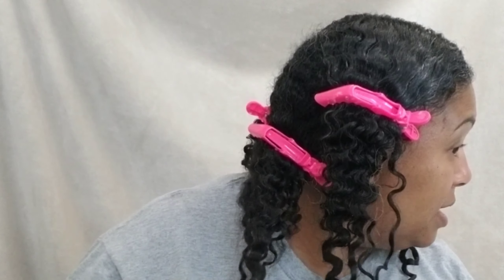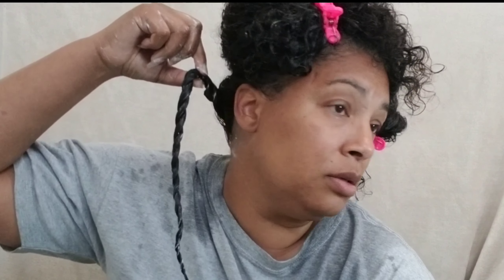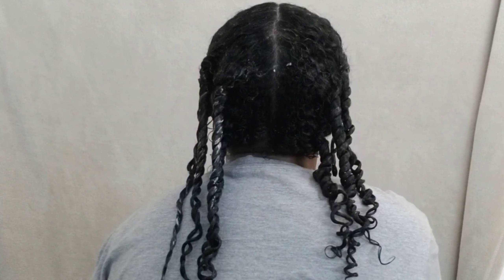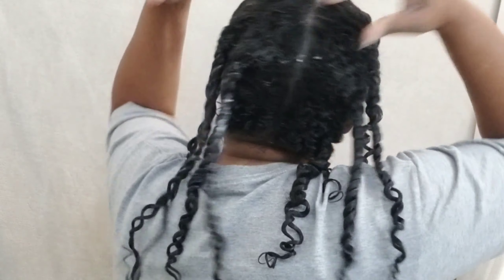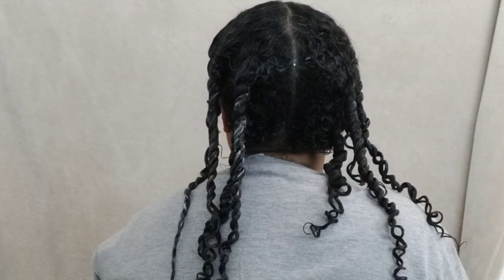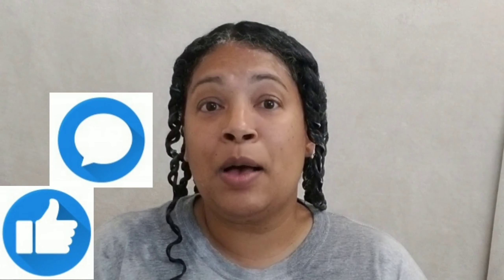185 | Hair Treatment: 10-Product Wash Day w/Aphogee & EBW | May 2021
* Hebrew

📖 Bible Verse
2 Chronicles 36:23

Ladies and Gentlemen of the Natural Haircare Jury, this is a hair treatment series video, where I take time to pamper my hair and give my strands what they need - an extra dose of protein, moisture, deep cleansing  and more.

Today's video features Aphogee and Eden BodyWorks products...like,10 of them!  Hey, Treatment Days are meant to be extra 🤣😂.

Comment your thoughts, recommendations and verdict below.

💙💙💙WE'RE AT 330 JURY MEMBERS 💙💙💙

Hair Treatment Series -

 Some of the hair products mentioned:
* Aphogee protein line
* EBW coconut shea line

FTC:
* ALL thoughts, opinions and ideas are MY OWN.
* Clip art, gifs, stock photos, etc. not made by me are open source, free and available online.
* Music is part of video creation/editing application.
 👩Personal Tidbits:
I am not a licensed medical professional, cosmetologist or hair stylist.
I am sharing my natural hair journey (and more), while learning along the way.
PLEASE do your own research for all matters pertaining to you, your hair and overall health and well-being.
🤑 Referrals:
click the link above to get 1,000 *FREE* supercharger miles for your NEW Tesla electric vehicle purchase or $100 award with solar roof or solar panel purchase